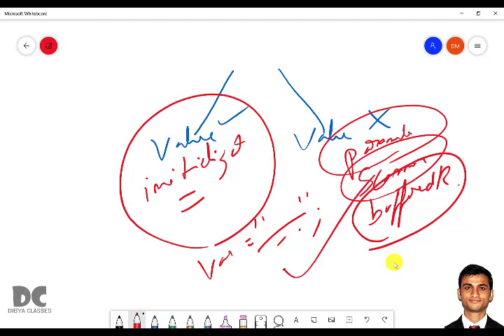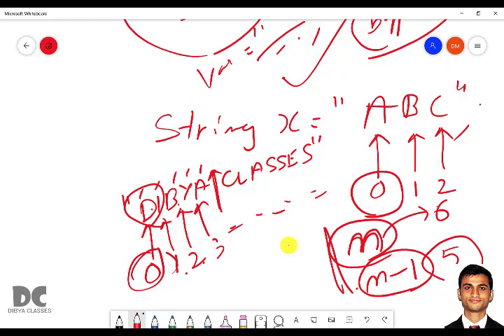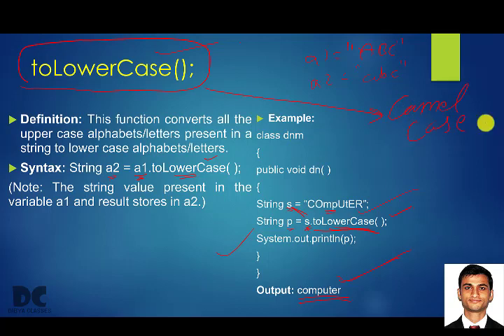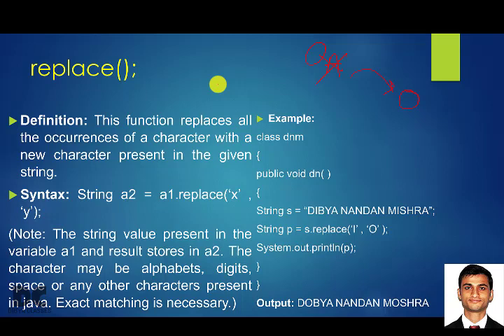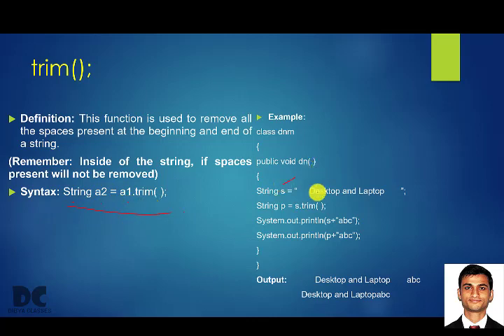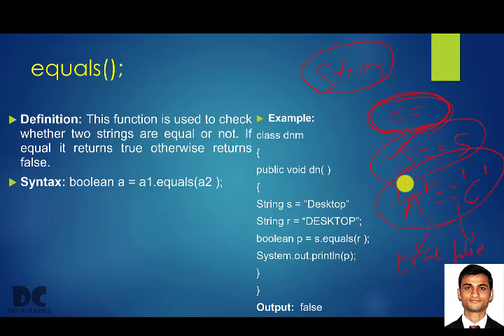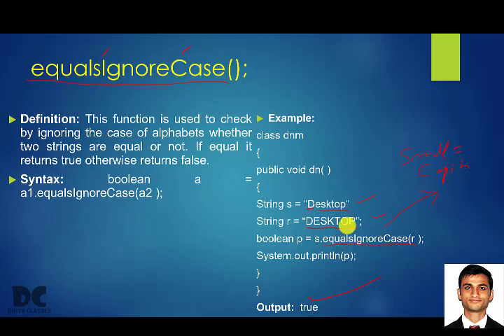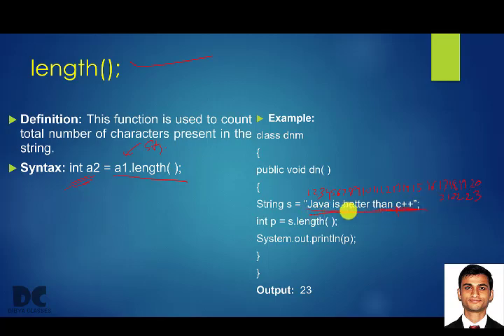STRINGS | CHAPTER 11 | PART 1 | DIBYA CLASSES | ICSE CLASS 10